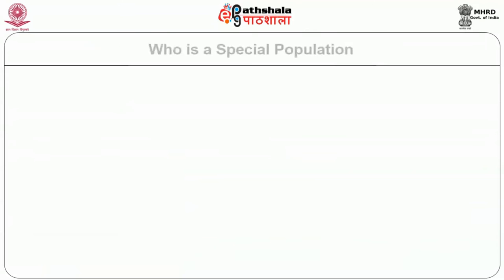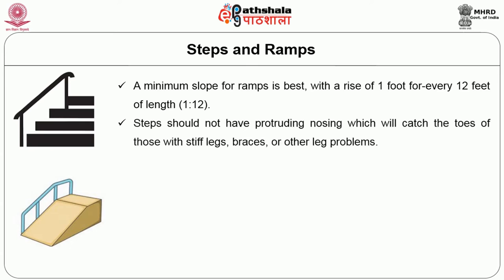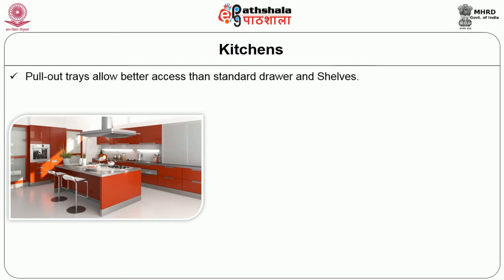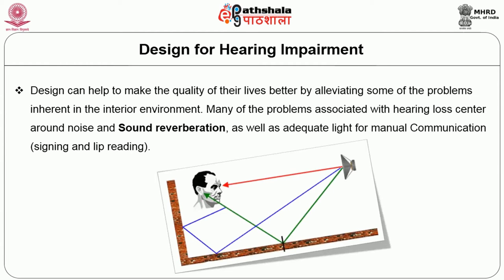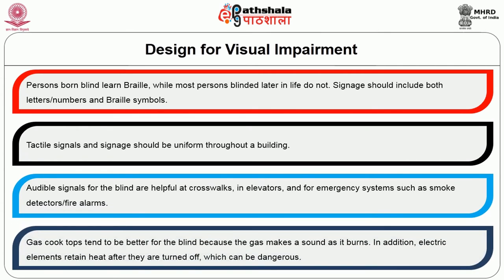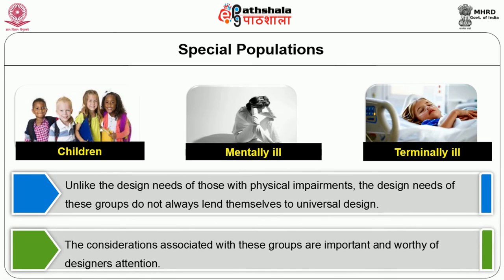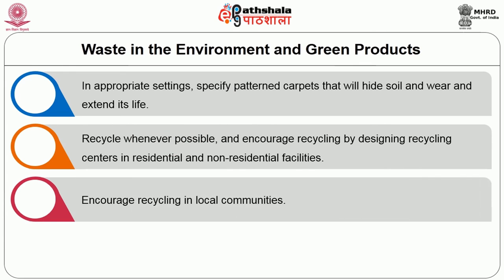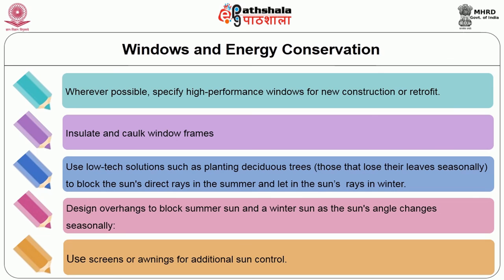Special Considerations in Design Interiors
Subject:Home Science